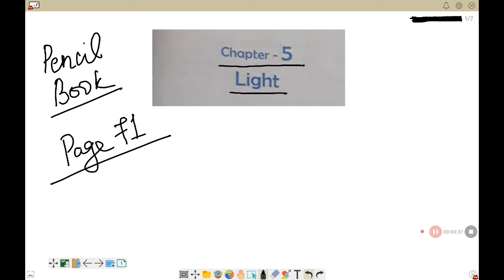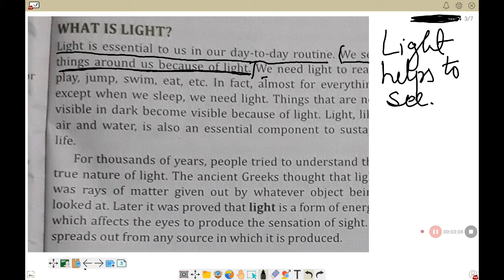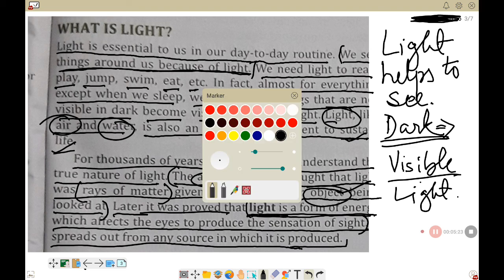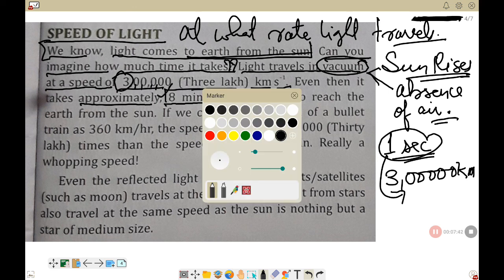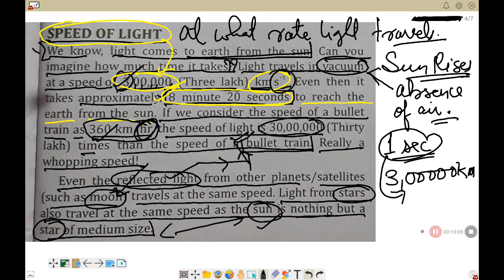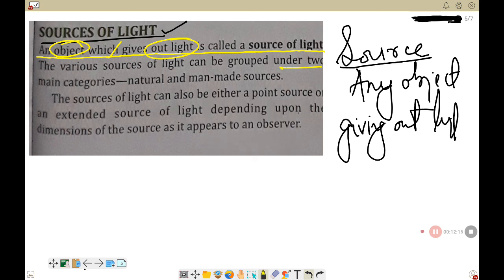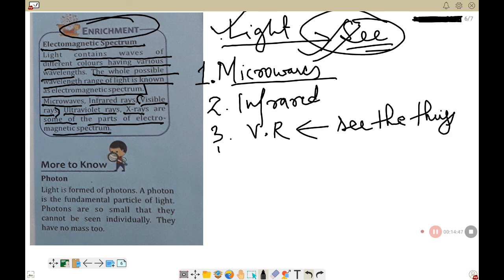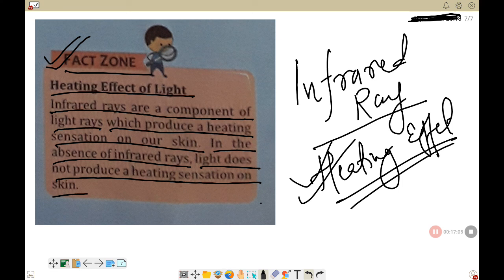ICSE PHYSICS 6: LIGHT_SPEED OF LIGHT AND SOURCES OF LIGHT